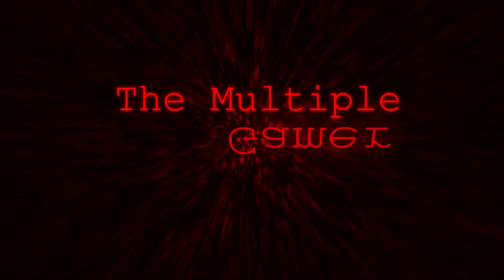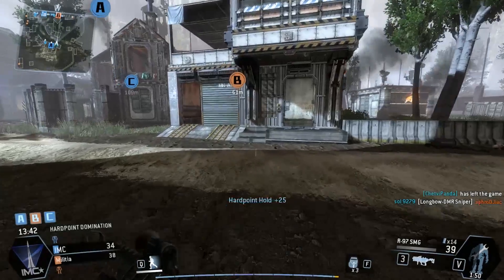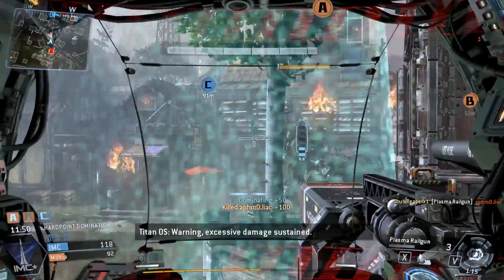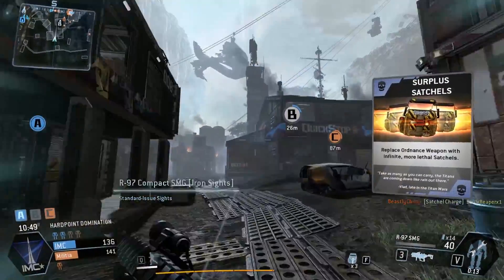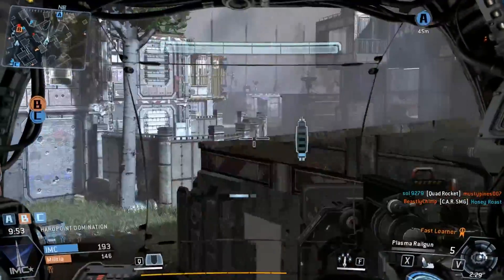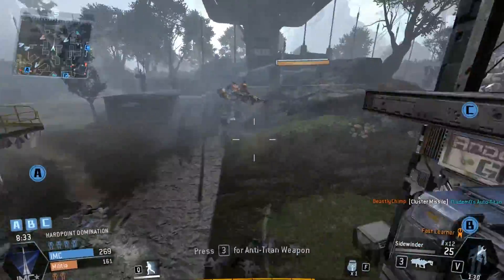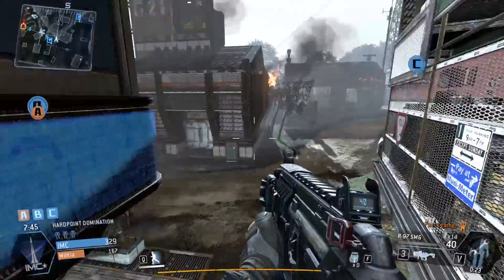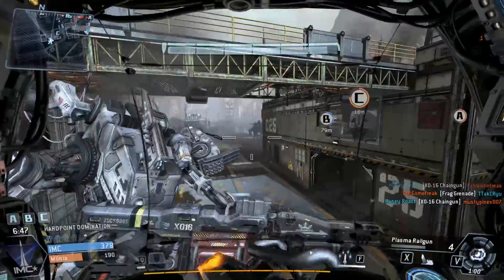Titanfall Fail Plasma Railgun: Why it sucks!